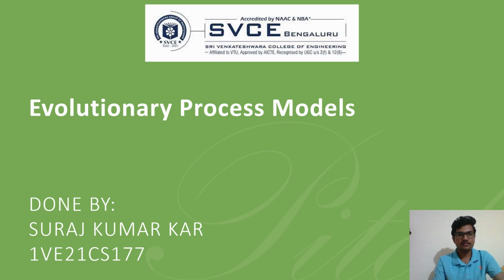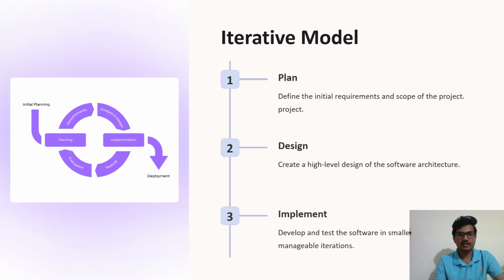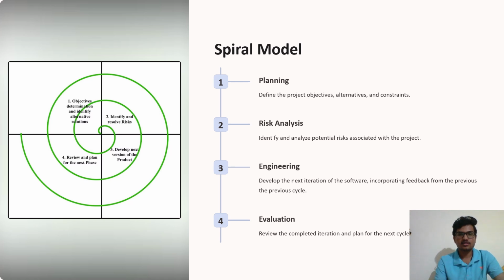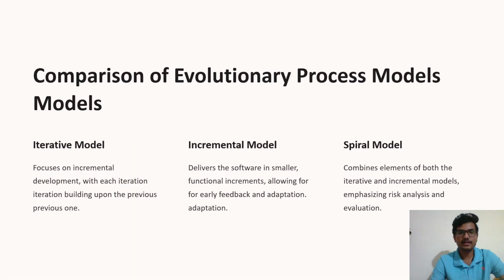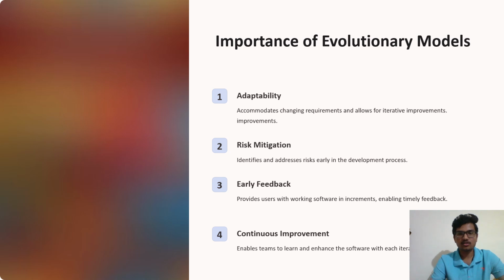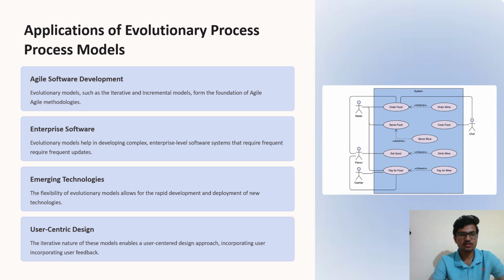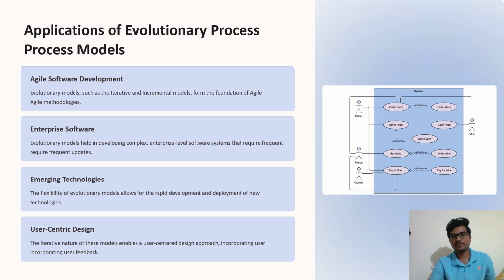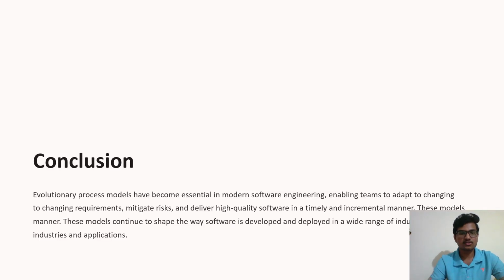Evolutionary Process Models